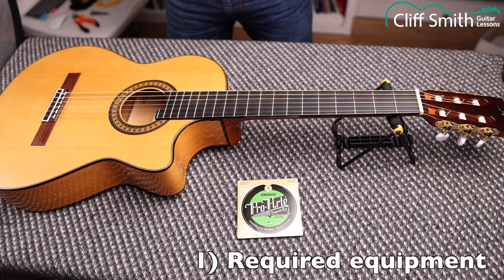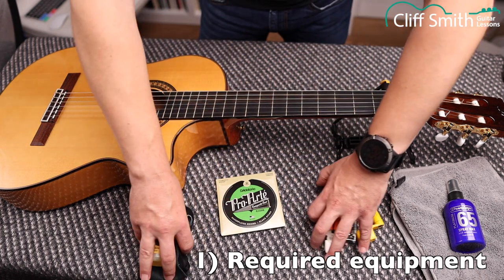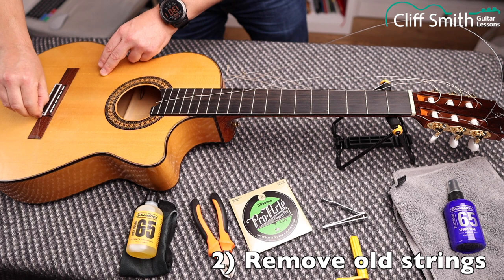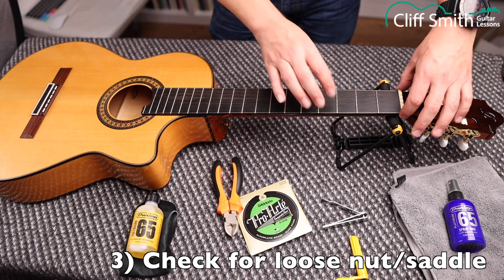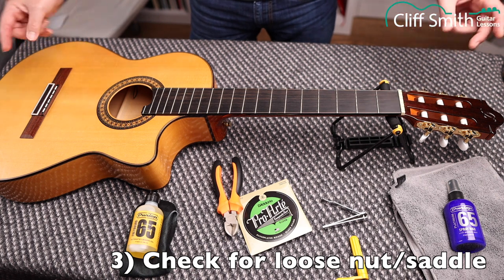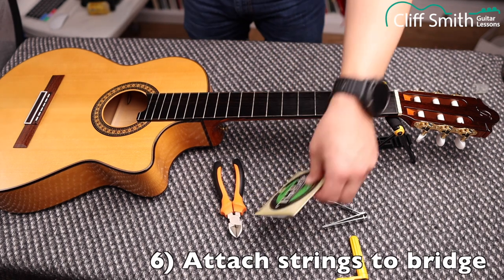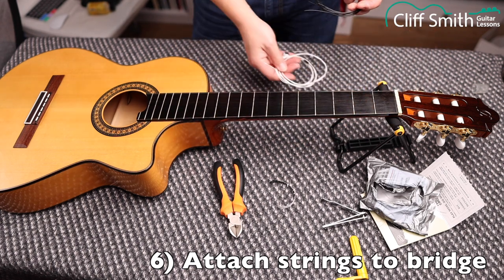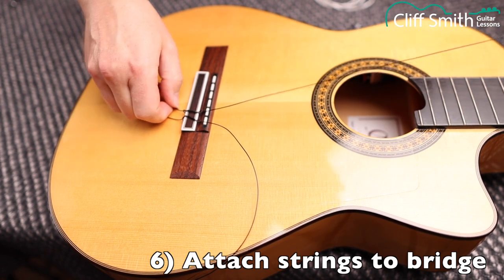How To Change Nylon Guitar Strings: Classical/Spanish/Flamenco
How to change strings on nylon string guitar: classical guitar, Spanish guitar, Flamenco guitar.

0:00 Required equipment
2:15 Remove old strings
6:42 Check for loose nut/saddle
7:49 Clean & polish guitar (optional)
9:39 Clean & condition fretboard (optional)
12:42 Attach strings to bridge
19:40 Attach strings to headstock
25:19 Tighten strings, checking knots
29:29 Tune to pitch
32:10 Trim excess string at headstock
33:33 Trim excess string at bridge
34:43 ADVANCED TIP (optional - only for the brave!)
37:44 Sign off

PRODUCTS USED IN THIS VIDEO:
Jim Dunlop 65 Lemon Oil (to clean fretboard)
Jim Dunlop Platinum 65 spray Wax (to clean rest of guitar)
D'Addario Pro Arte Composite Core EJ24B Silverplated Wound/Black Nylon Custom Tension Strings
Peterson Stroboclip HD Strobe Tuner
Polishing cloths
Hercules guitar neck cradle
String winder
Wirecutters
Nail clippers

AUDIO GEAR:
Focusrite Scarlett 18i8 Audio Interface
Focusrite Control Software (free with the 18i8 listed above)
Rode NT5 Condenser Microphones (Matched Pair)

CAMERA GEAR:
Canon EOS M6 MkII Camera
Manfrotto Befree GT XPRO Tripod
Godox UL60 Silent Video Light
Selens 105cm 16 Rods Umbrella Softbox

COMPUTER GEAR:
Apple M1 Mac Mini
Caldigit TS3+ Thunderbolt Hub (for additional connectivity)

GUITARS:
Camps FL-11-C Tune Flamenco Guitar

This means I receive a small percentage on any sale driven through the click of said link. This comes at no extra cost to you, and helps fund my channel. I only link to products I actually use and recommend.

Cliff Smith, BMus (Hons) is guitar, ukulele and music theory tutor who gives lessons online via Zoom. He teaches ukulele, 6 & 12 string acoustic guitar, classical guitar, electric guitar & ukulele.